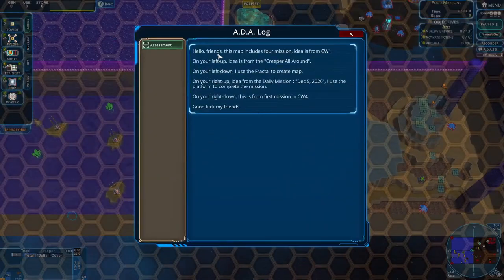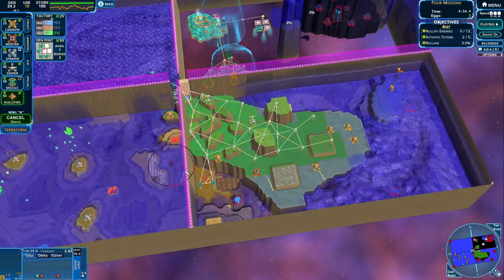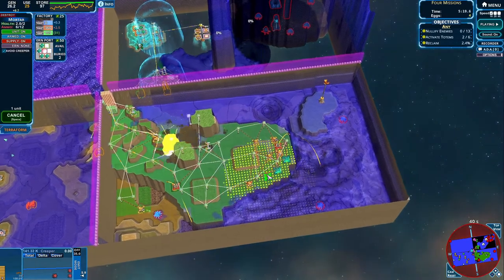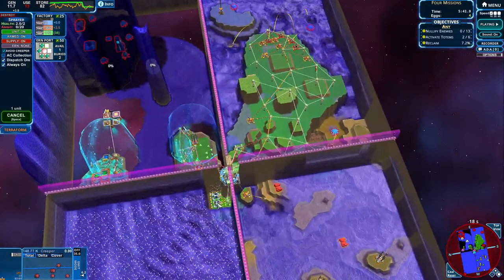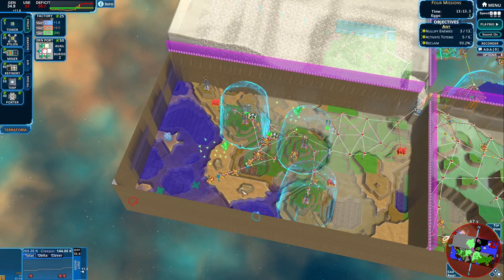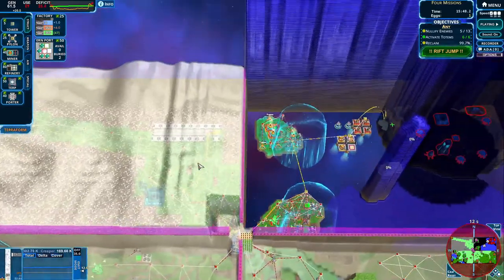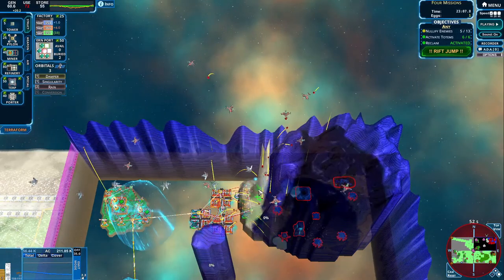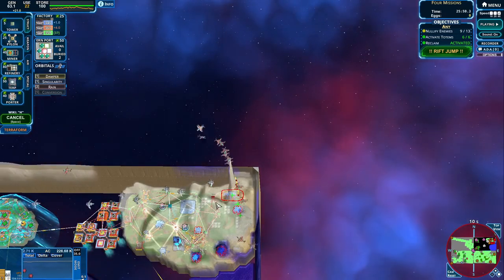Four Missions by Dushe H Colonies #52 Creeper World 4